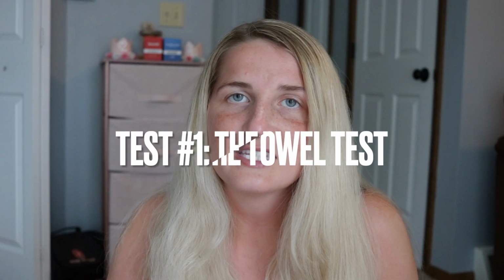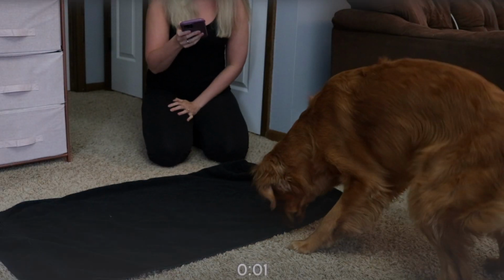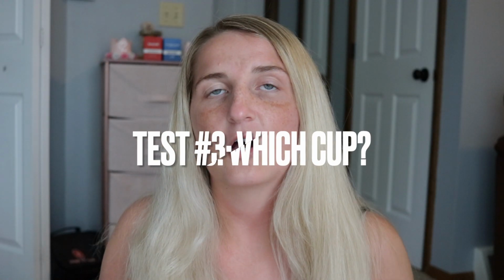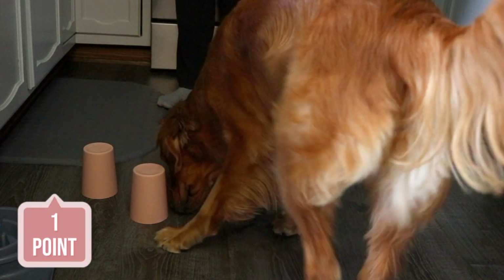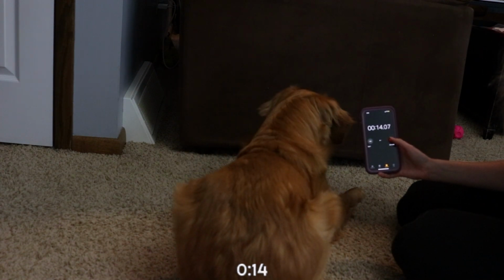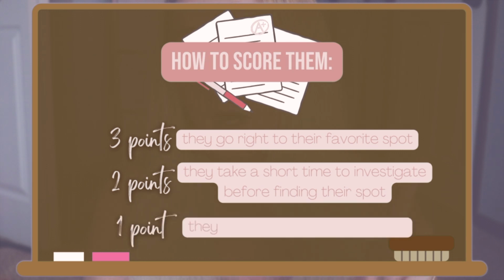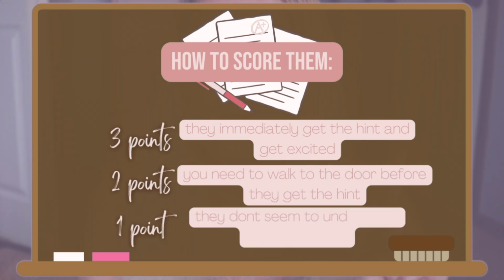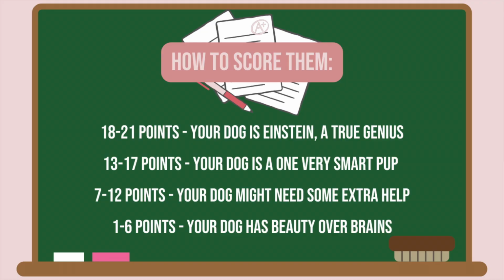IQ Test For Dogs | How Smart Is Your Dog?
two golden retriever sisters take an IQ test, who scores higher?

In today's video I share how an IQ test for dogs! Have you ever wondered how smart your dog is? By taking some commonly used tested at home like this, hopefully you're one step closer to finding out! Remember, this is just for fun and give your pup lots of love regardless of how high or low they score!

Use code "LARSEYFURIENDS10"
Boot Tray

TIMESTAMPS:
00:00 types of canine intelligence
00:58 how to test?
01:12 test #1
02:13 test #2
04:20 test #3
06:03 test #4
08:26 test #5
09:56 test #6
10:08 test #7
12:21 how to score